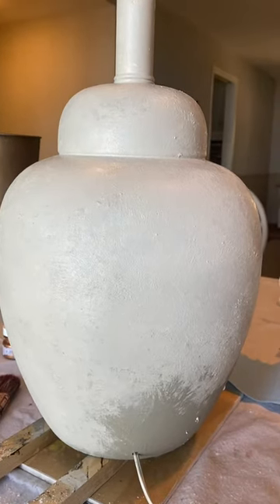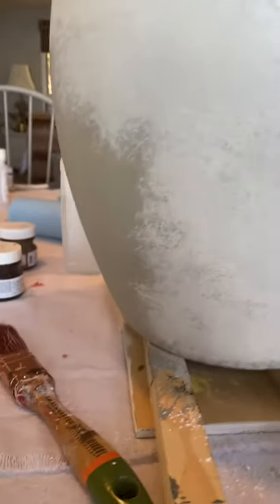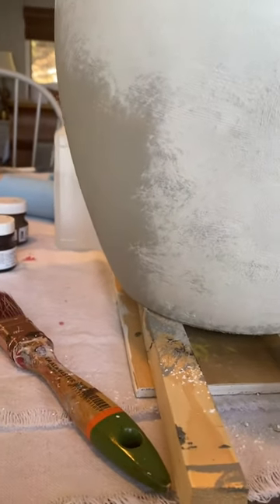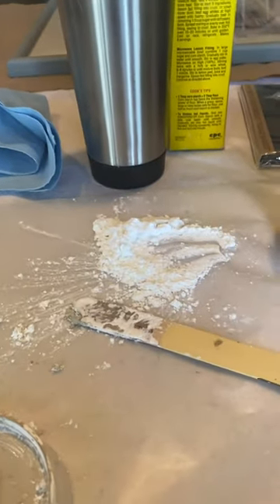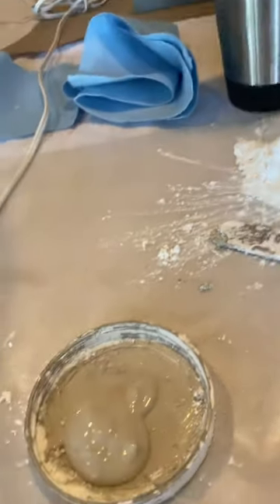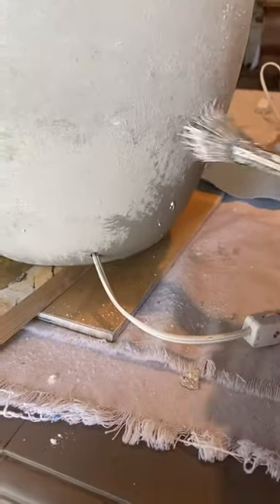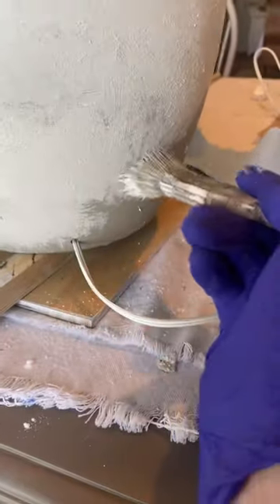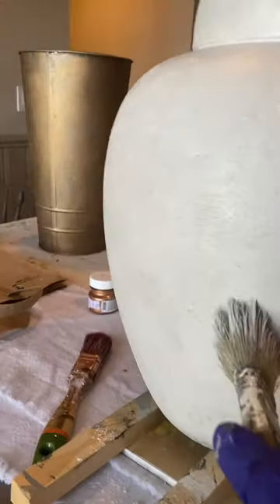Painting a porcelain ginger jar lamp, with Fusion.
I love taking an old outdated lamp, with a beautiful shape and giving it a whole new look!